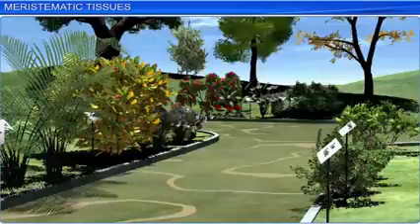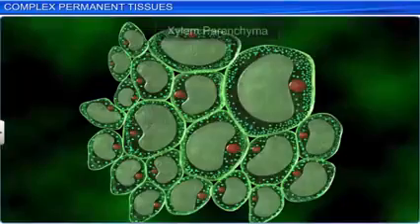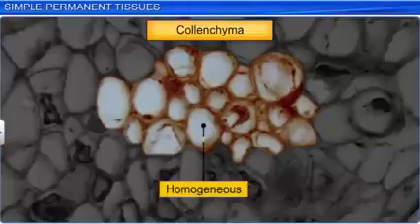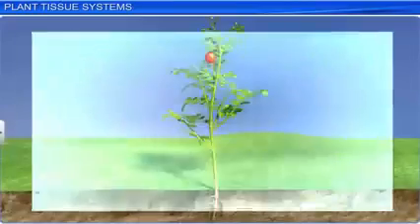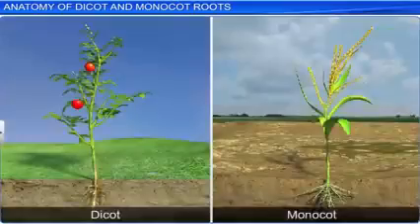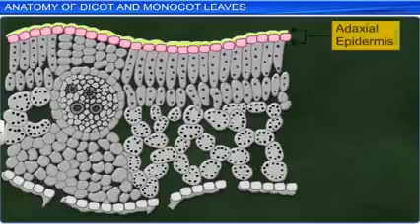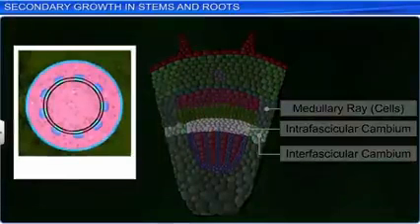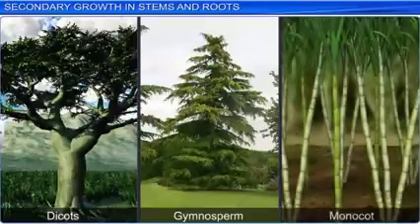Best Biology Chapter 6 Anatomy Of Flowering Plants